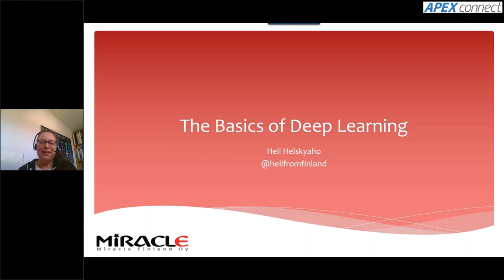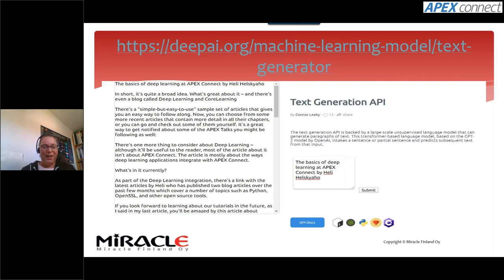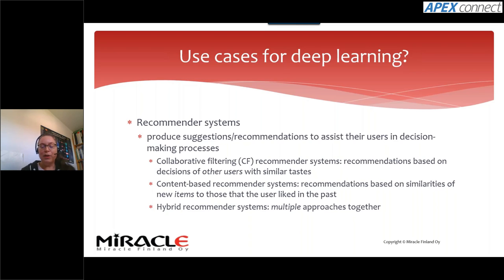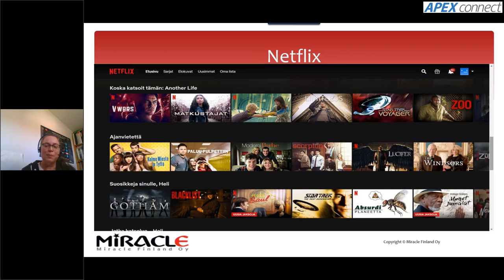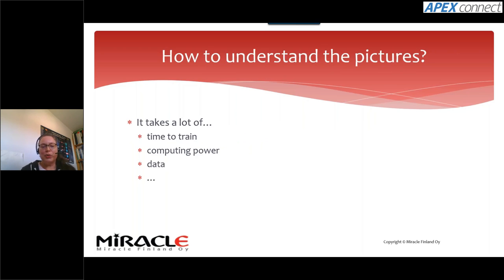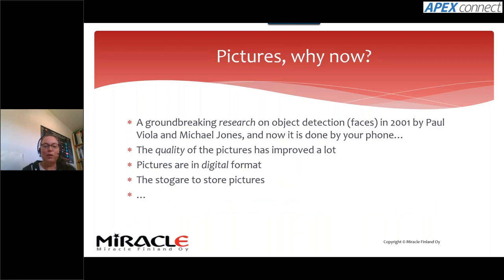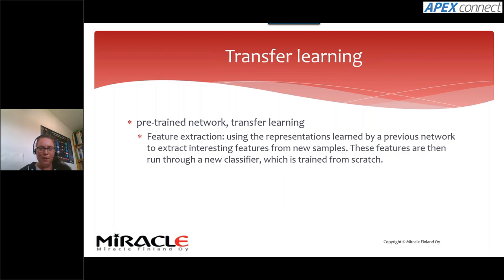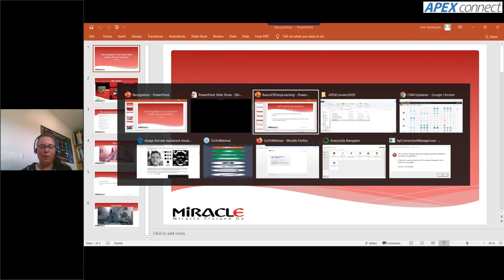Heli Helskyaho: "The Basics of Deep Learning"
Heli Helskyaho gab bei der APEX connect 2020 [Online] eine Einführung in das Trendthema Deep Learning.

Die virtuelle und kostenfreie APEX connect 2020 [Online] fand am 5. und 6. Mai 2020 statt: Mehr Informationen